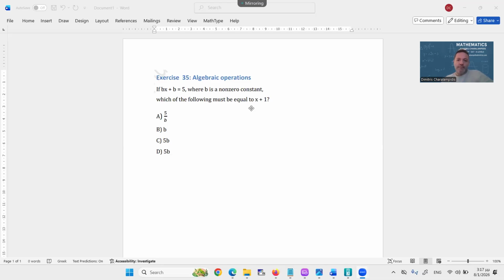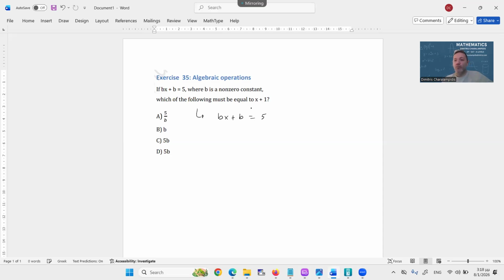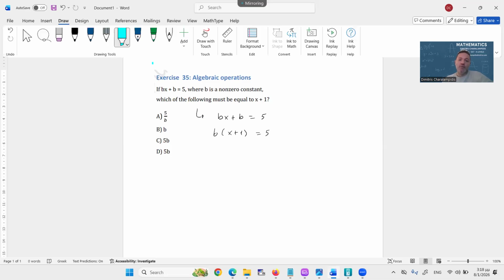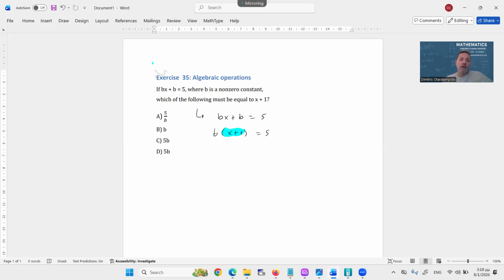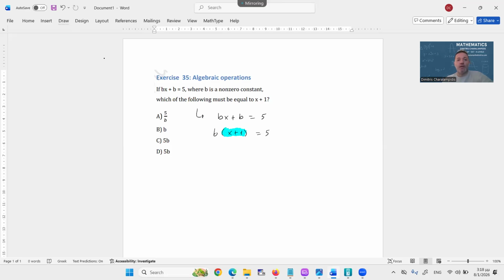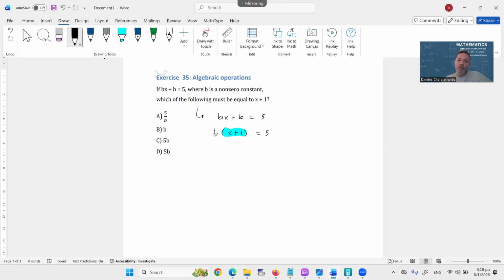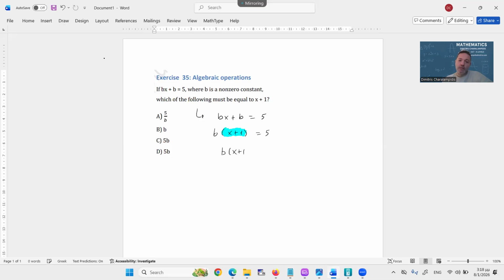s6e35 Algebraic operations SAT Math solution